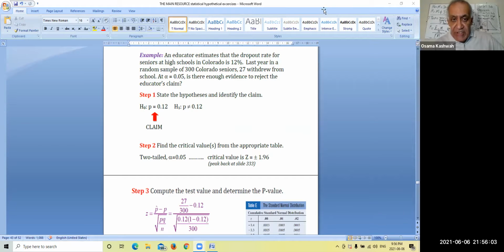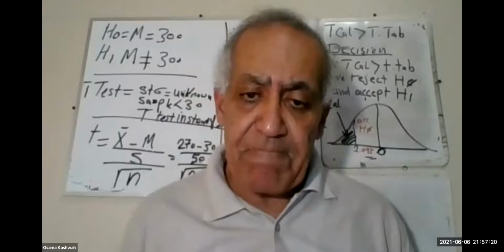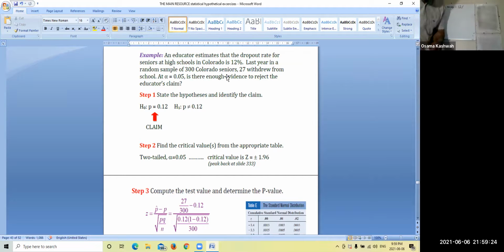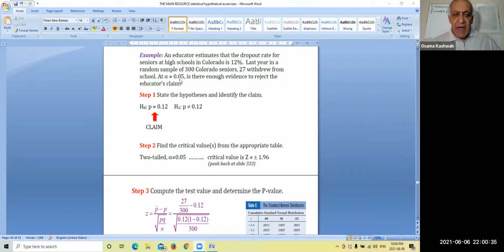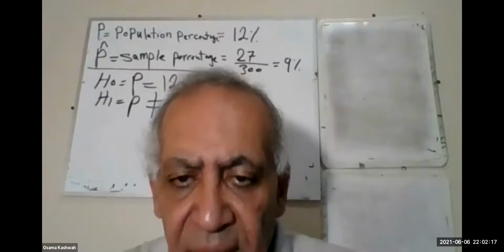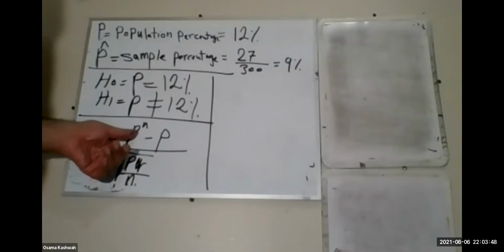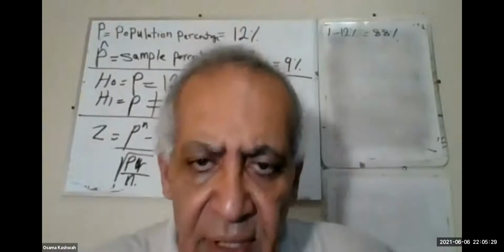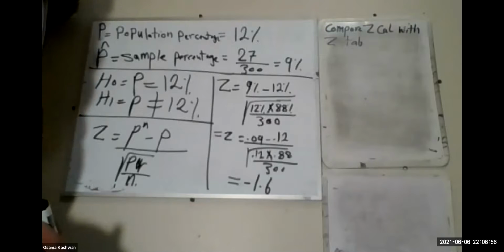5 PROPORTION HYPOTESTING